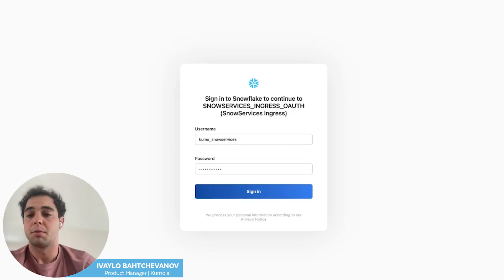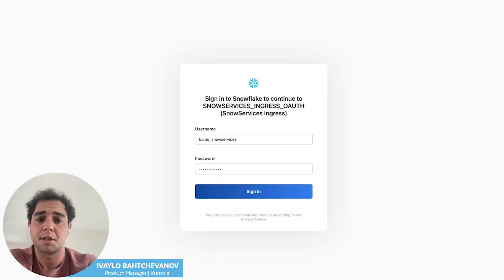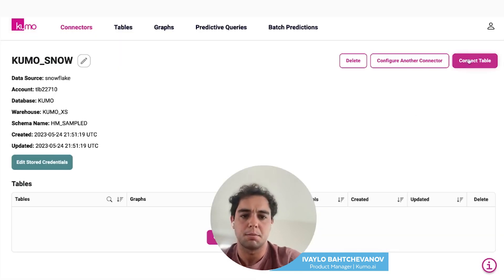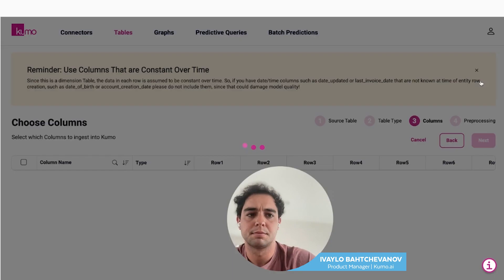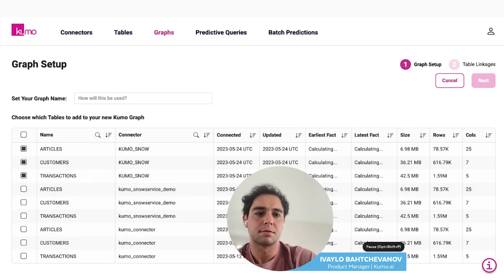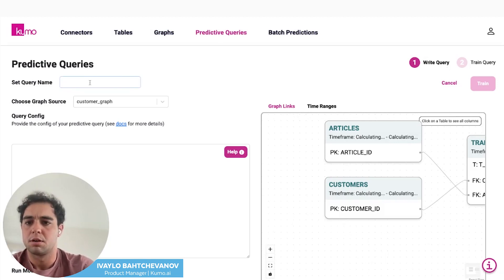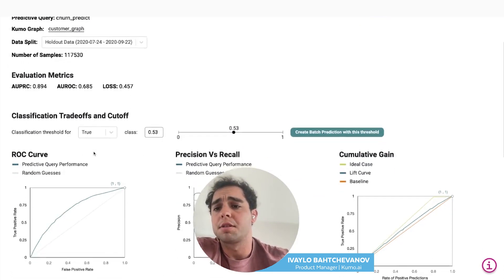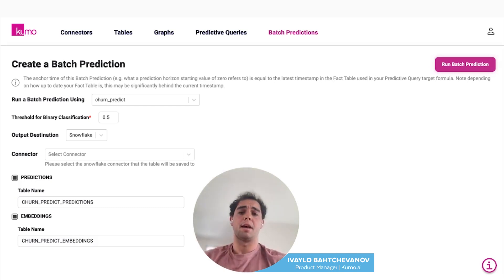Securely Deliver Predictive ML With Kumo And Snowpark Container Services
In this video, we are running Kumo inside Snowpark Containers Services and using anonymized customer data in Snowflake to deploy a single ML model across the data with Kumo.ai. Kumo can operate directly on raw data, and by combining the Snowflake with Kumo, enterprises can query the future as easily as they have been querying the past using SQL. Examples of use cases include predicting future transactions, identifying potential high value users, predicting churn / retention, creating personalized experiences for users, powering upsell/cross-sell strategies, optimizing customer outreach, powering customer service interactions, forecasting demand, and more.